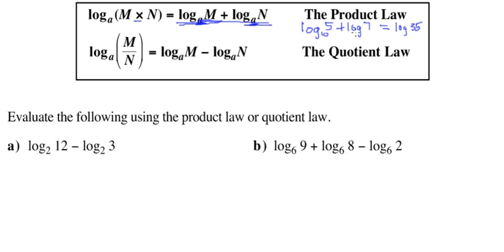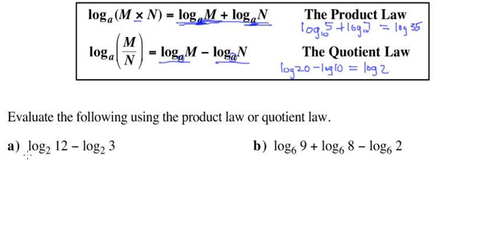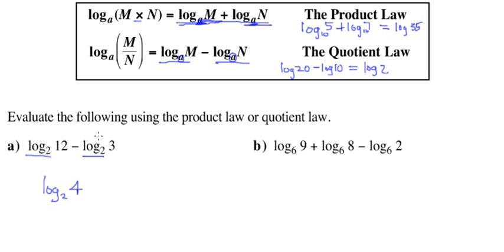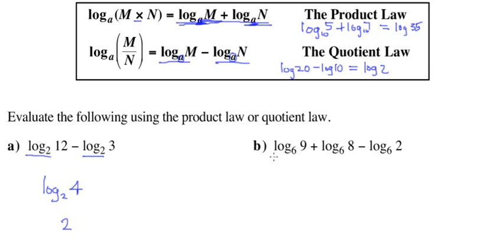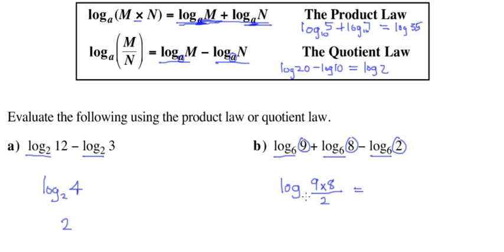Math 30-2 Page 269 Example 1